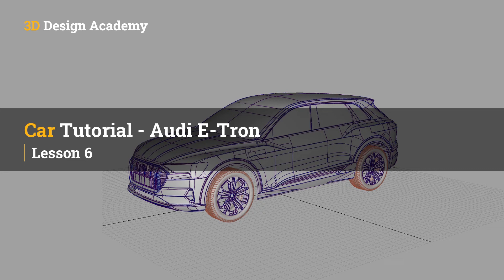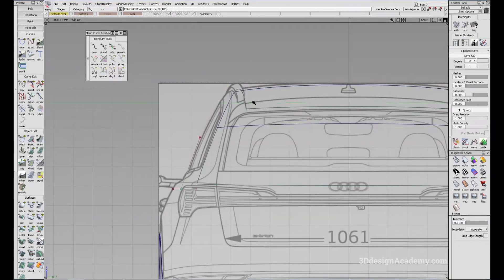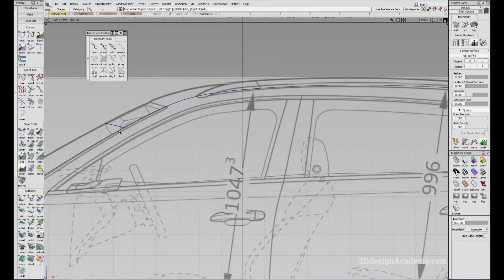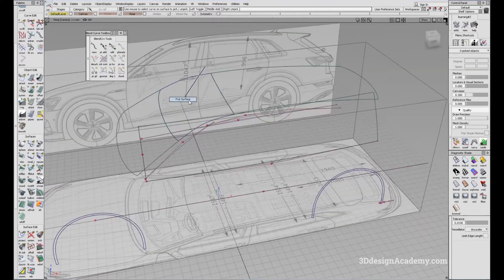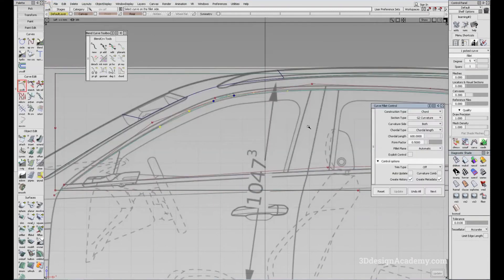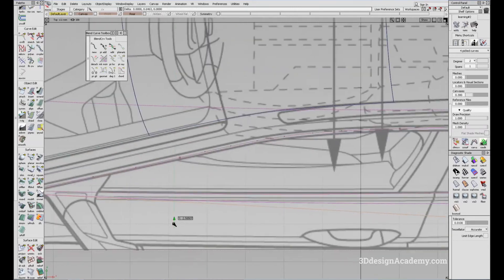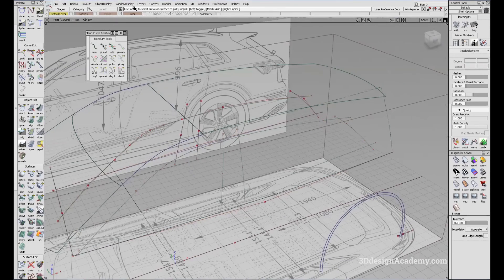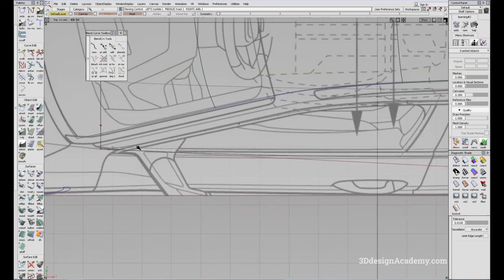Advanced Autodesk Alias Tutorials - Audi E-Tron SUV 6